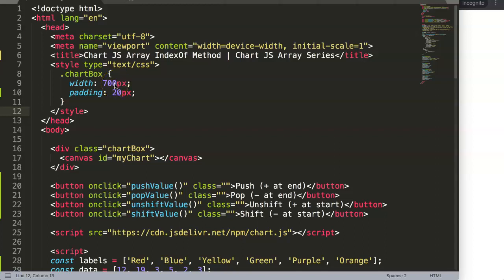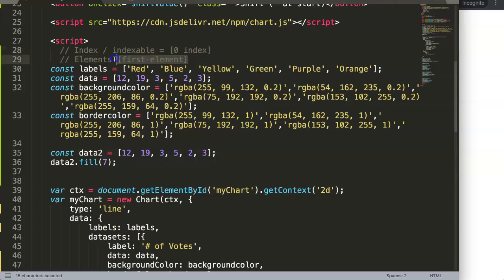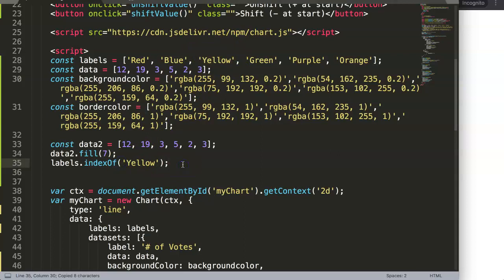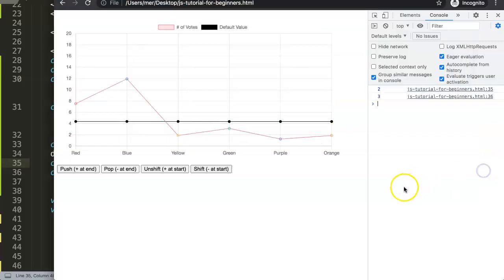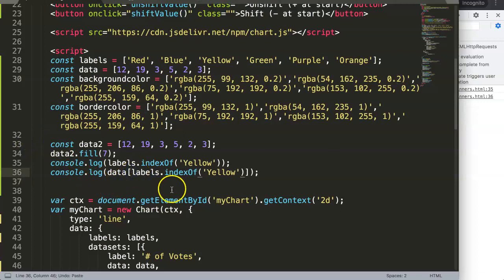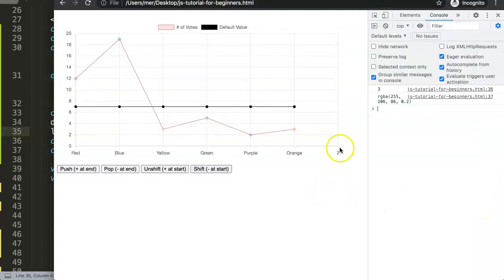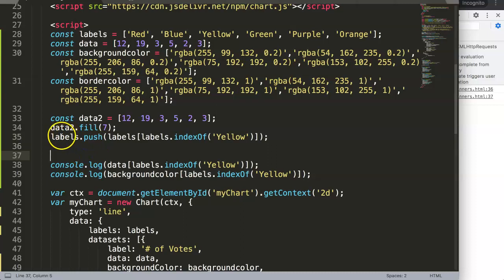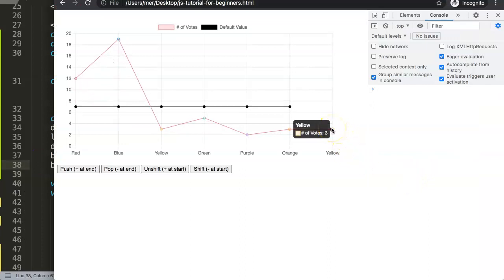7 Array IndexOf Chart JS Array Series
7 Array IndexOf Chart JS Array Series

In this video we will explore the array indexof method in chart.js. This is a specific series is in covering about arrays in combination with chart js. We will be exploring how to get the most out of arrays with chart js.

Chart JS Dashboard Series:
👍 Most Liked Video Series: